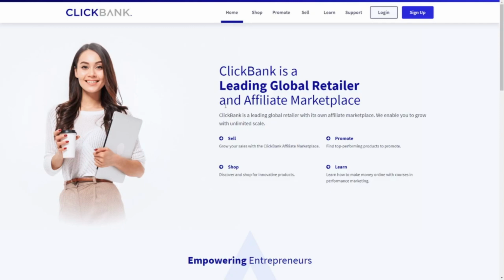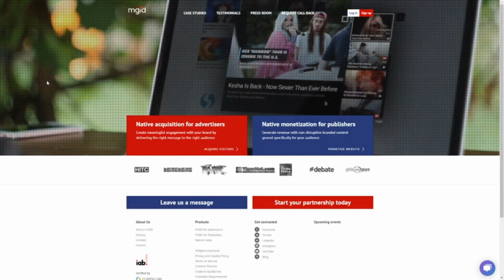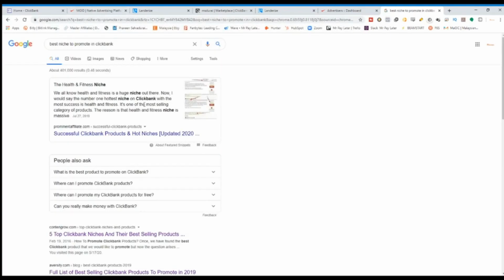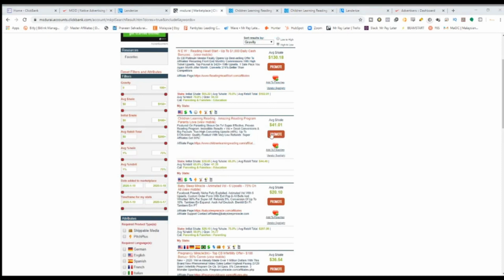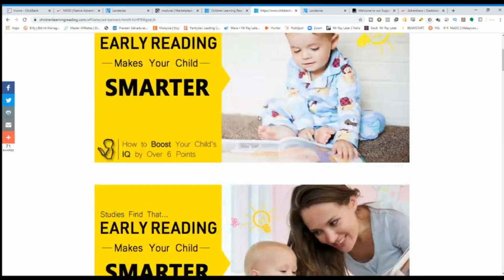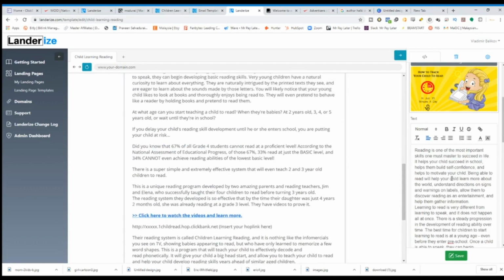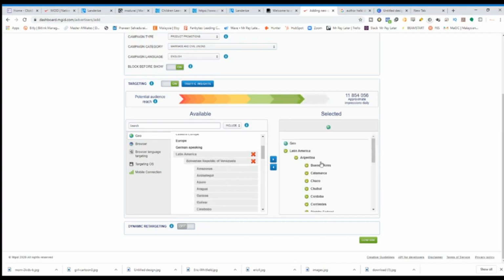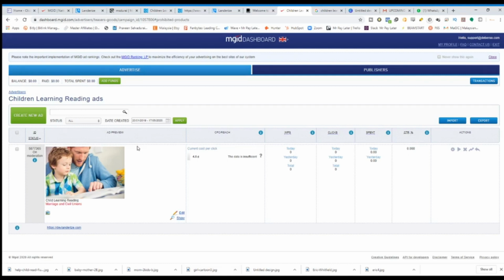How to Make $100 a Day on Clickbank using MGID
Do you want to know how you can make $100 a day on Clickbank using MGID? Watch this native ads tutorial, and learn how you can start making money online with native ads.

In today's affiliate marketing tutorial we are going to build a native ads campaign step by step using MGID as our traffic source and an offer from the Clickbank affiliate network.

Established in the year 1998, it has its presence in the industry for more than 20 years. How reliable is Clickbank actually? In this video, we are going to review the Clickbank itself !!!

MGID is one of the oldest and most well-known Native Ad networks around. According to ComScore’s analysis of MGID’s performance in 2016, the platform is one of the leaders in native performance advertising. In fact, the platform now reaches 850+ million unique visitors every single month!

If you want to know how to run native ads in 2020 you should keep an eye out on the Dijs University Youtube channel because we will be putting out more content on how to create native ads campaigns using Clickbank.